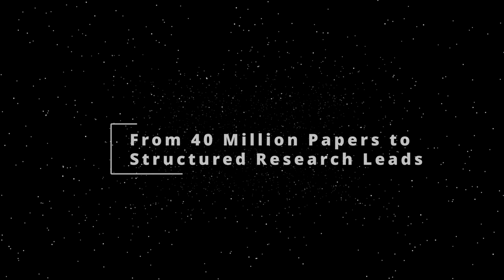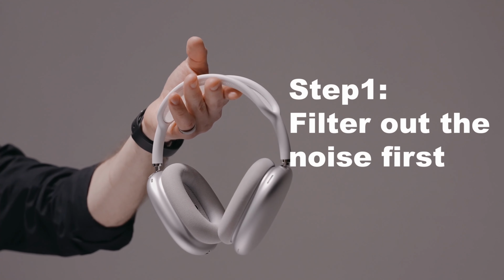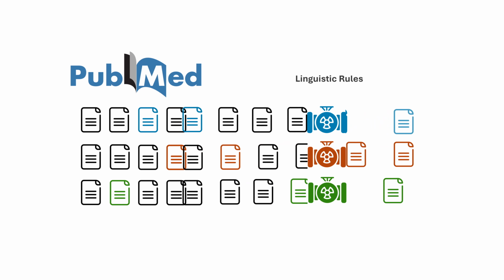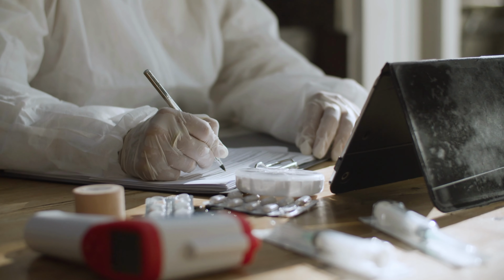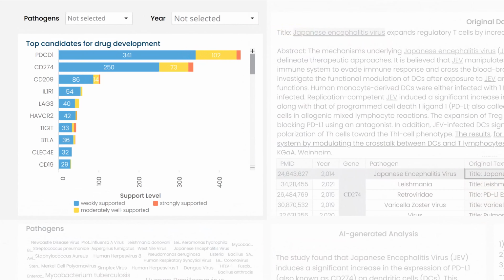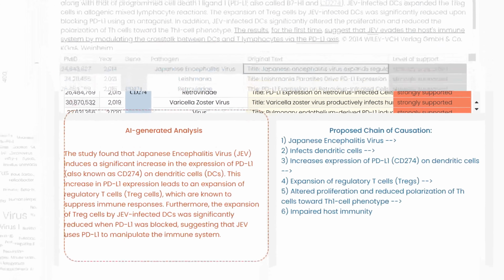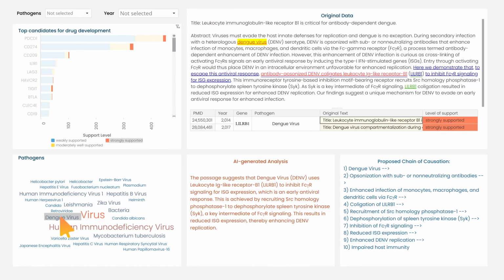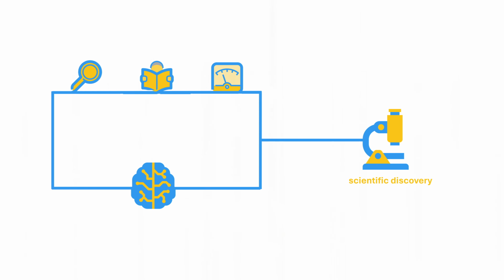From 40M Papers to Research Leads: How AI Agents Accelerate Early Drug Research